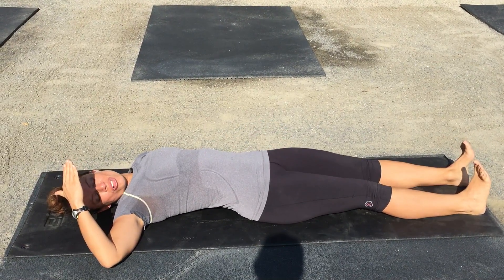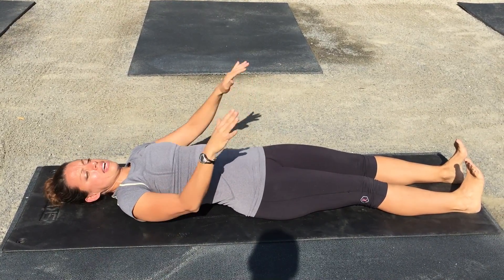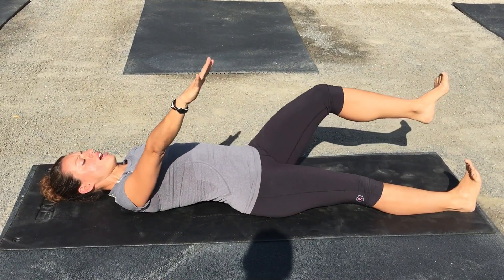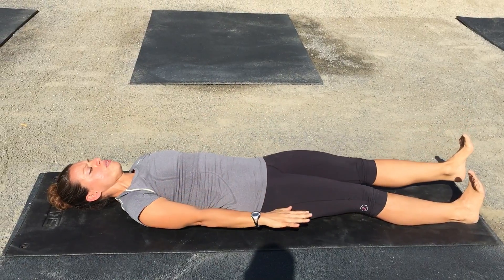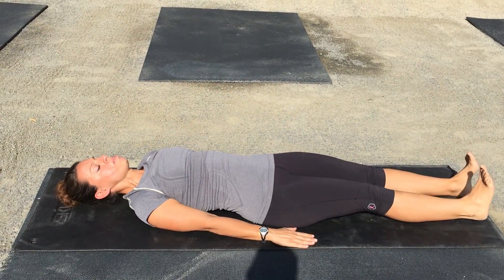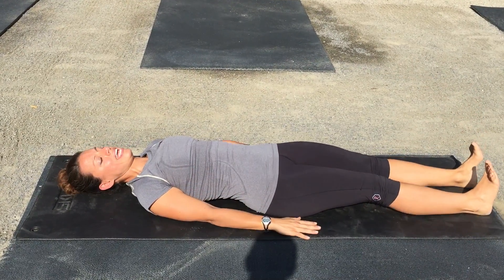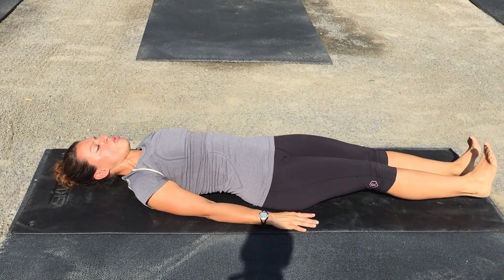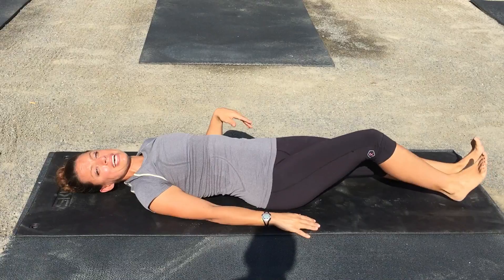Cross Crawling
To learn more about how you can free yourself from chronic pain

This exercise gets the shoulders and hips to "talk" to each other.

★☆★ RECOMMENDED RESOURCES: ★☆★